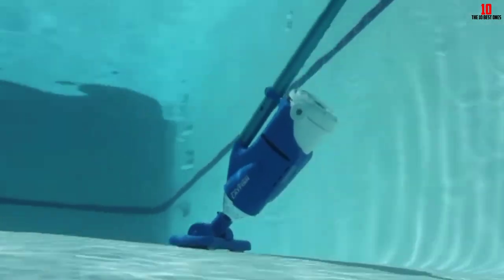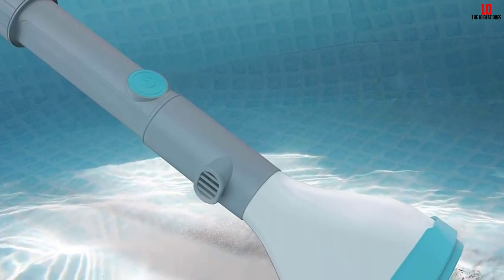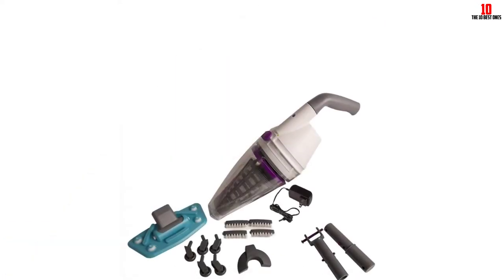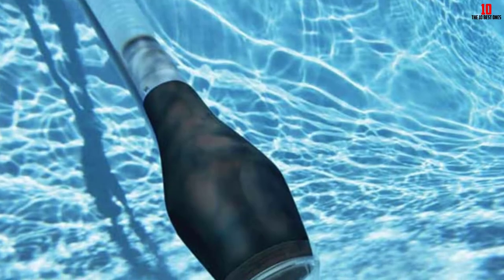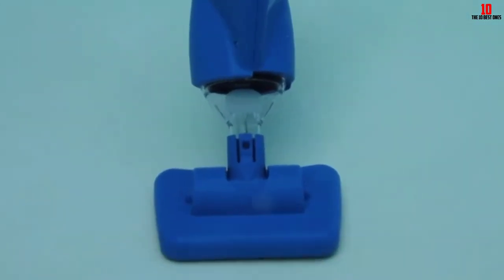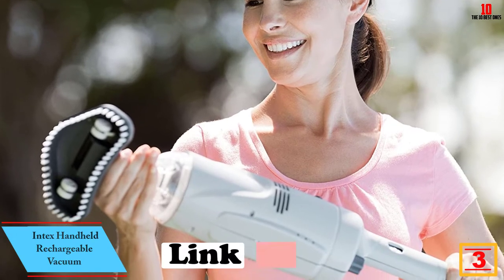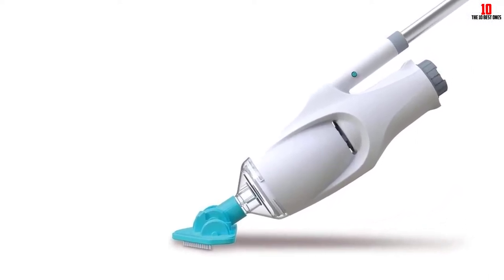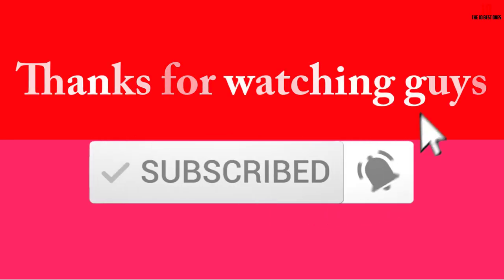✅Top 10 Best Manual Pool Vacuum Cleaners of 2024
► Links to the Best Manual Pool Vacuum Cleaners we listed in this video:

✅10. Kokido BC10CBX/EU Vacuum Cleaner

✅9. POOL BLASTER Water Tech Max HD Pool vacuum

✅8. KokidoTelsa 50 EV50CBX/US Handheld Pool Vacuum

✅7. Skooba Above Ground Pool Vacuum Cleaner

✅6. Kokido EV05CBX Telsa 5 Pool & Spa Vacuum Cleaner

✅5.  Water Tech Pool Blaster Catfish Li pool & Spa Cleaner

✅4. POOL BLASTER Aqua Broom Cordless Pool & Spa Vacuum

✅3. Intex Handheld Rechargeable Vacuum

✅2. Kokido Telsa 5 Rechargeable 3-Piece Above Ground Swimming Pool and Spa Vacuum

✅1. Poolmaster 28316 Premier Swimming Pool Leaf Vacuum